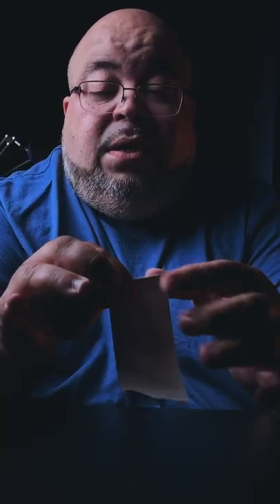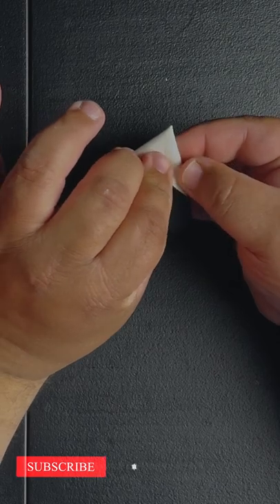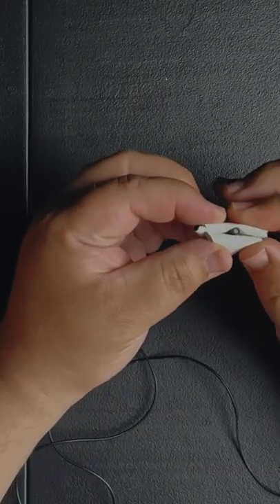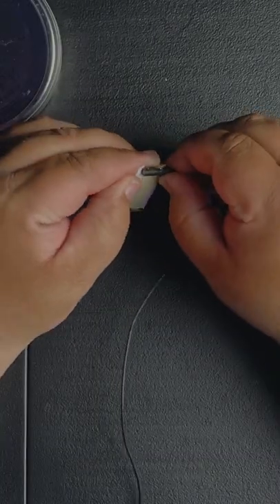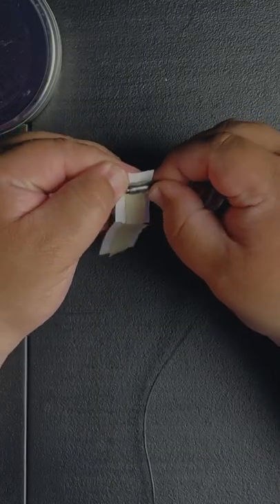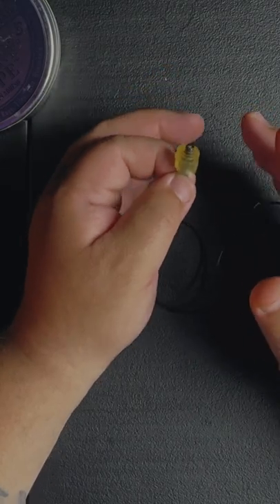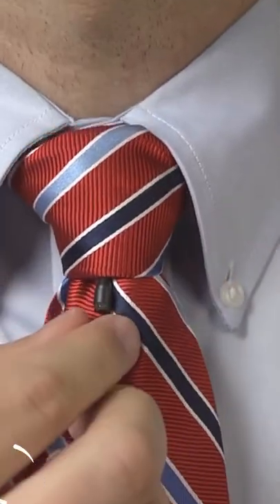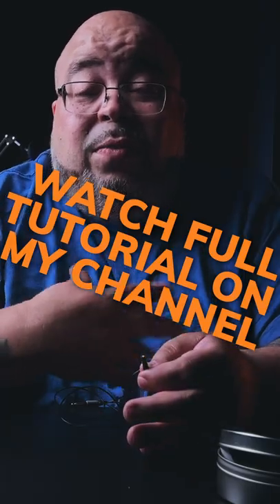How to prepare and HIDE a lav microphone under clothing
I show you a few ways on how to prepare and hide a lav microphone for a scene.